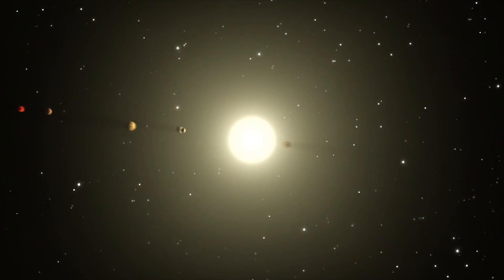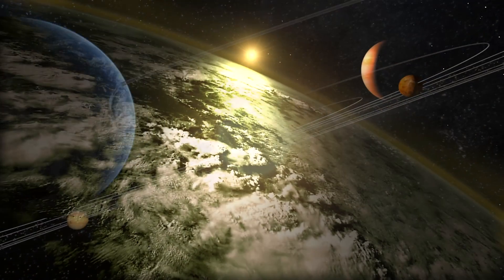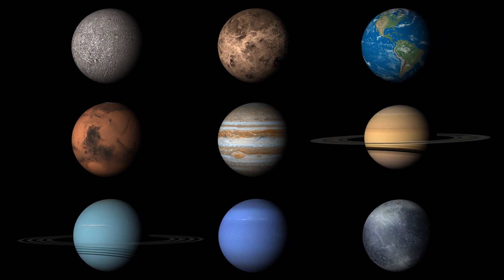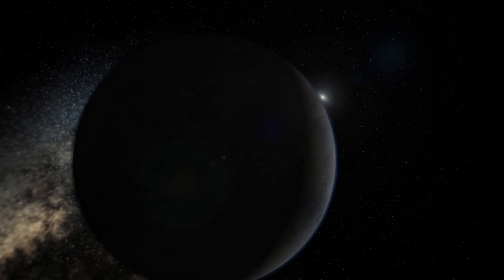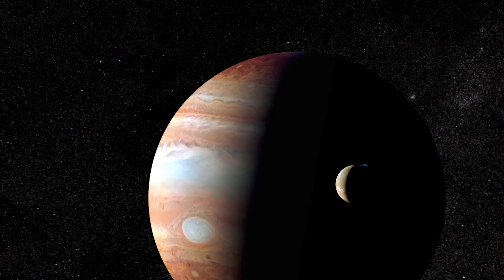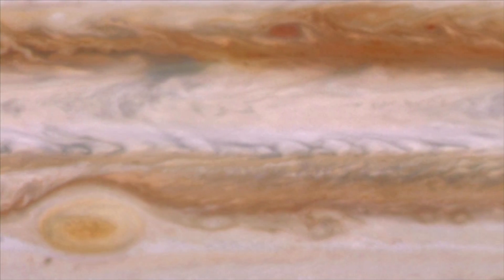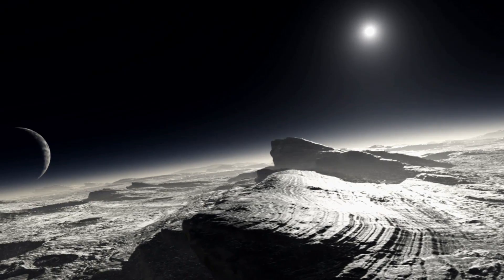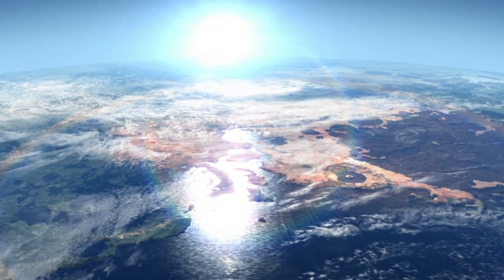AST1002: Planetary Characteristics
Video developed by The Center for eLearning at Florida State College at Jacksonville for course AST1002.

Content Provider - Dr. Mike Reynolds

Motion Graphics - Eduardo Rodriguez
Video Edit - Eric Zoller
Audio - Eduardo Rodriguez